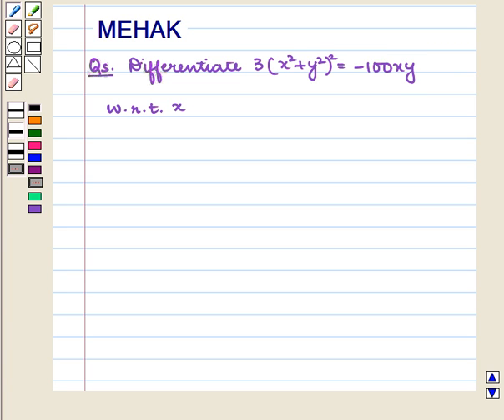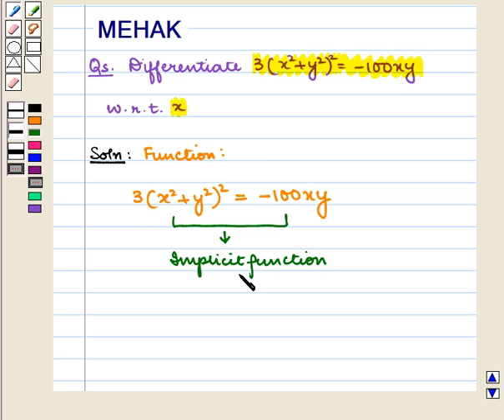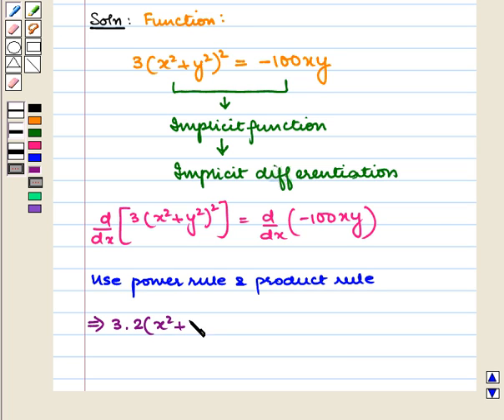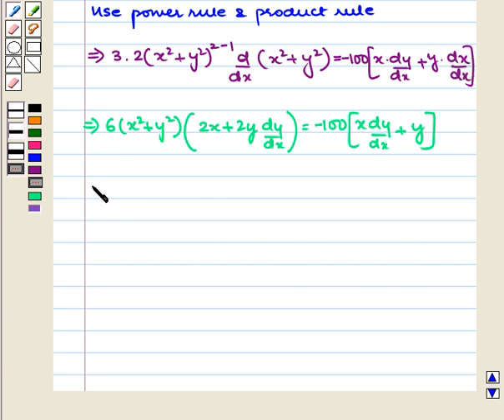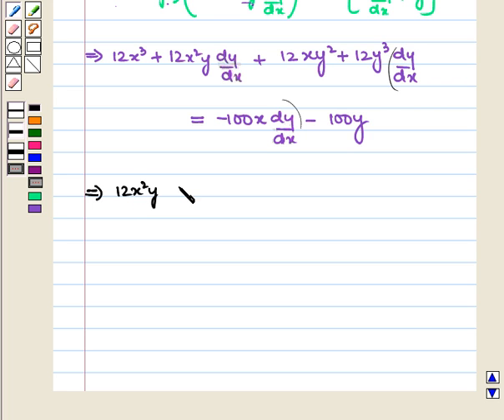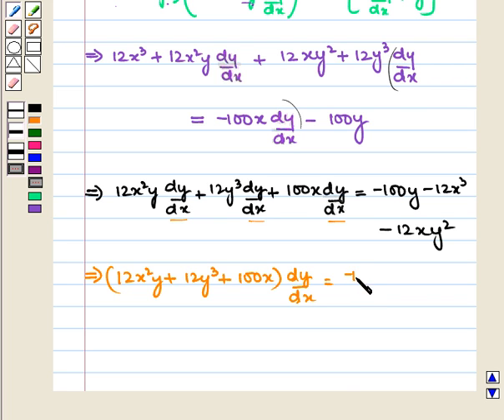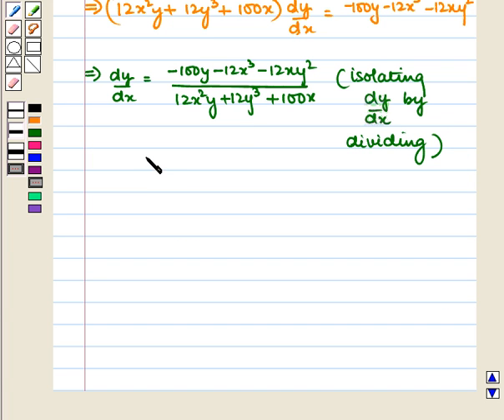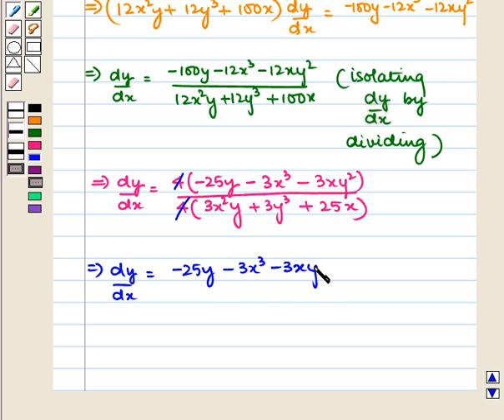Final SE9 Application Derivatives